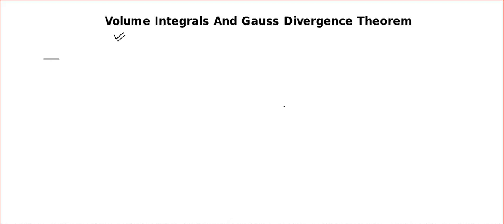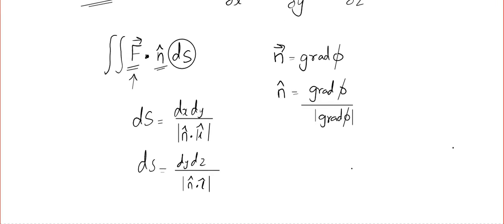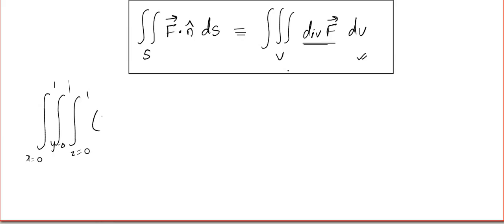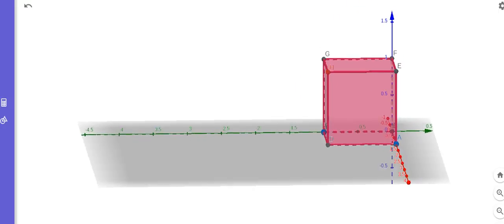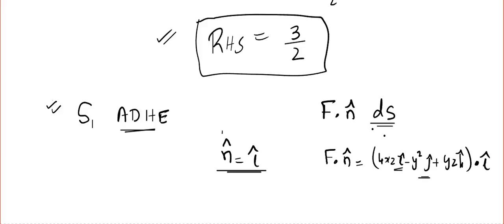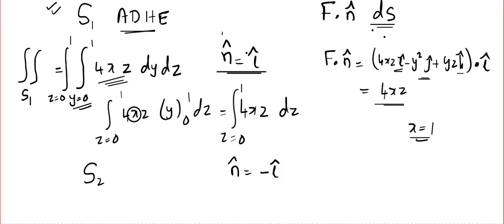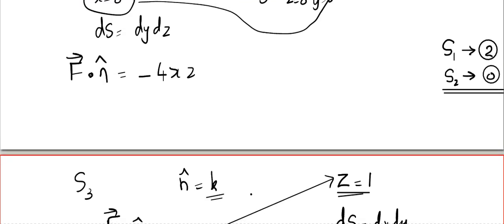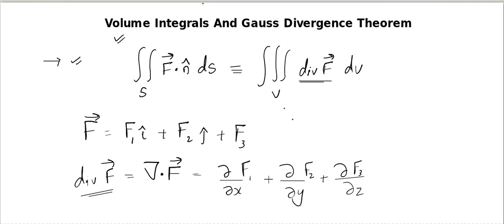EXAM PREP SERIES (II/I) - Lesson 5 Gauss Divergence Theorem (The Cube Problem)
SJMATHTUBE - Gauss Divergence Theorem (The Cube Problem)